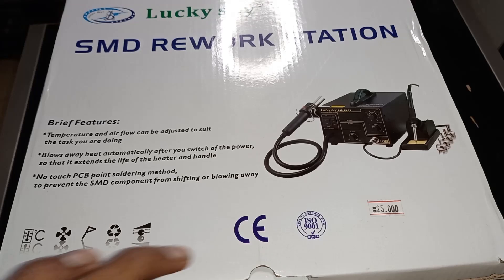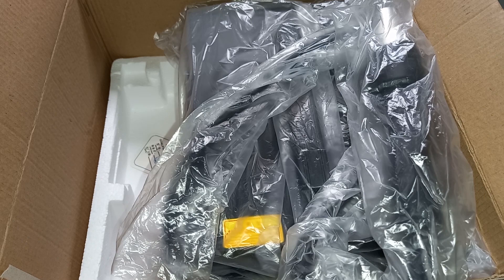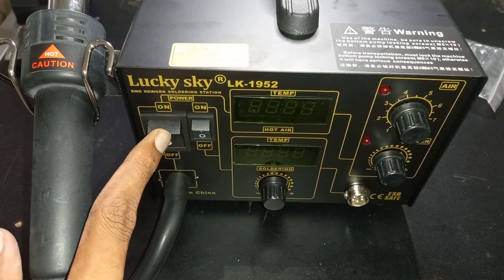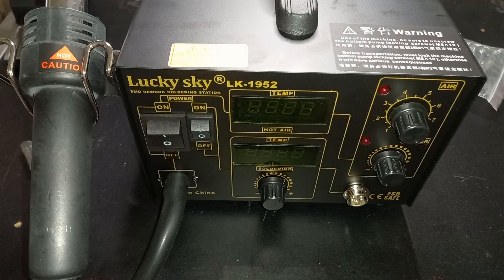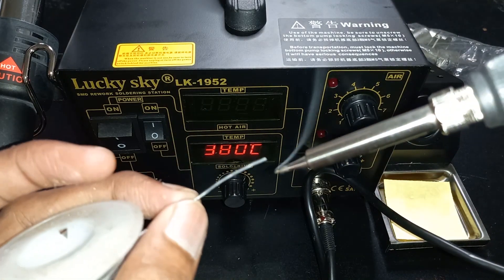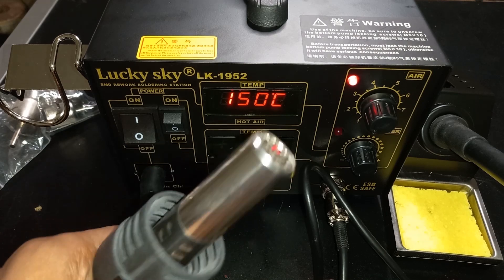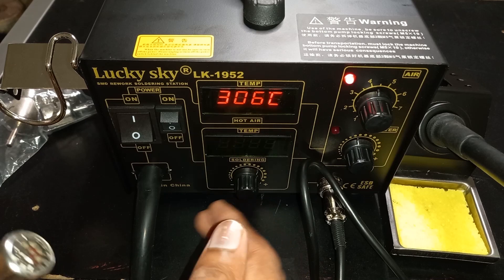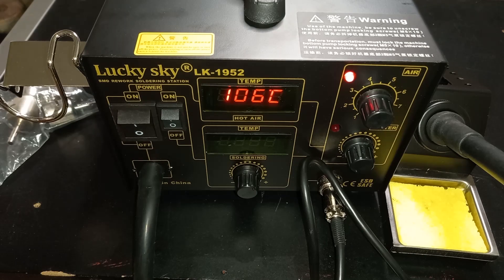හොට්ගන් එකක් ගන්න කලින් බලන්න. Lucky Sky Smd reworking Hotgun Unboxing .